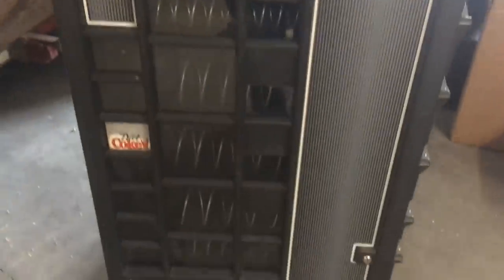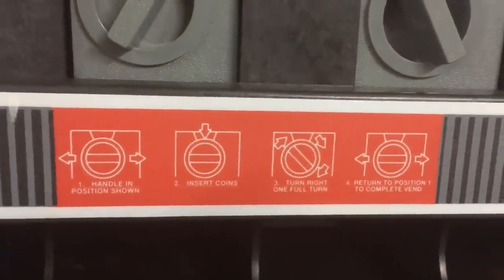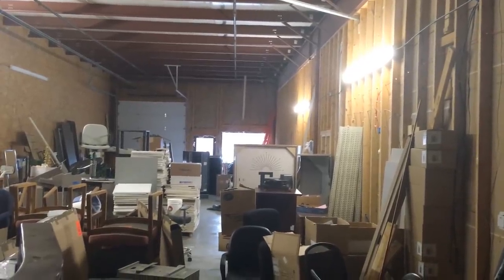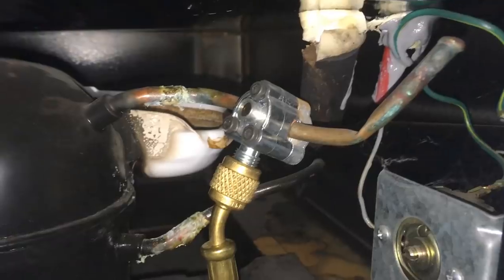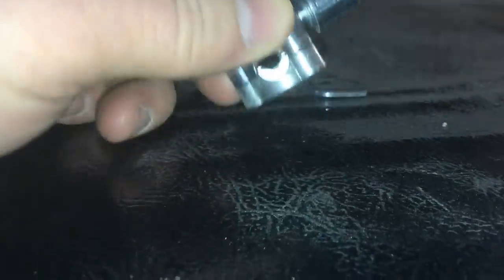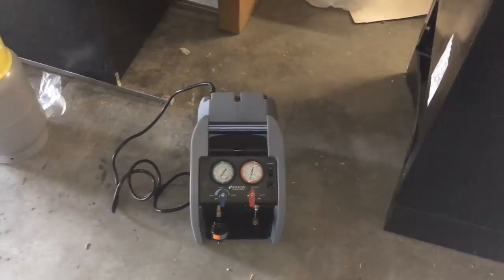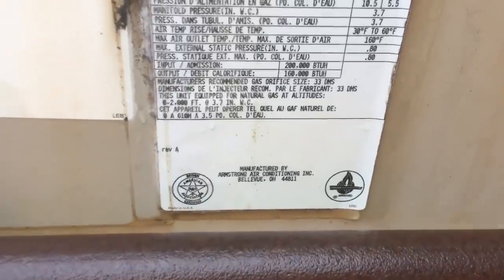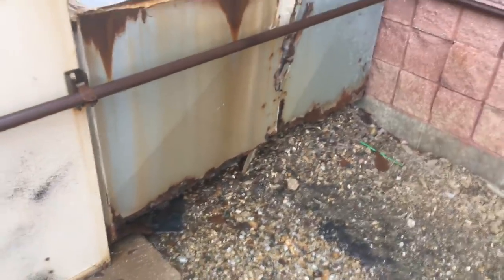Preparing an Unwanted Vending Machine for Recycling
Somehow I missed the piercing valve someone left on the system when I went to look at it the first time. There was barely any gas in the system, but I did what I could get to get it recovered and probably got some air in the recovery tank along the way. Oh well, it's not like the burnout contaminated refrigerant in there already will really care.

I didn't get any footage of the recovery because I had to schlep the machine across that building and back again since I didn't bring enough extension cord. As you might imagine, this was tedious enough that I didn't much feel like having the camera on.

I also wandered over to take a look at a partially dismantled packaged unit at a nearby building and discovered that it was a complete wreck. I wonder what happened to it?